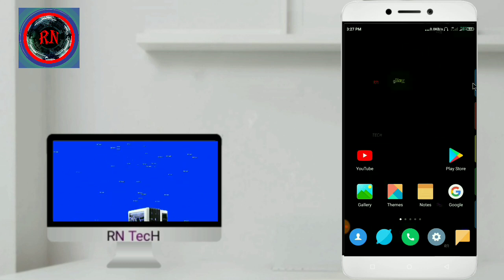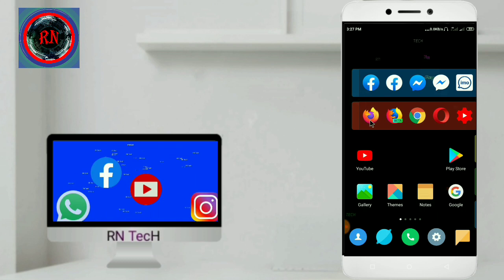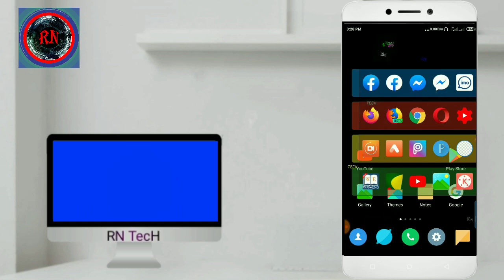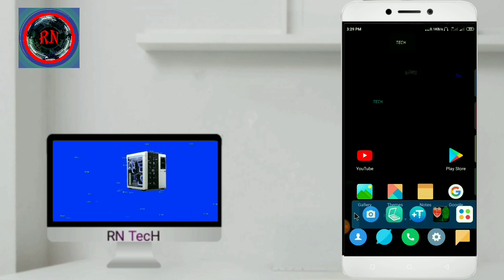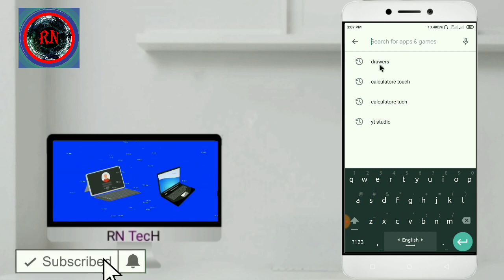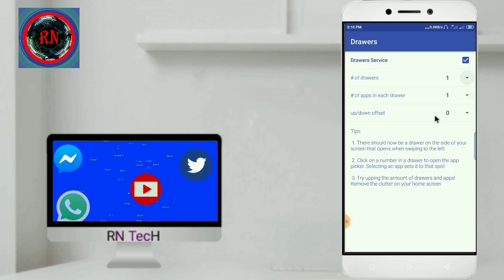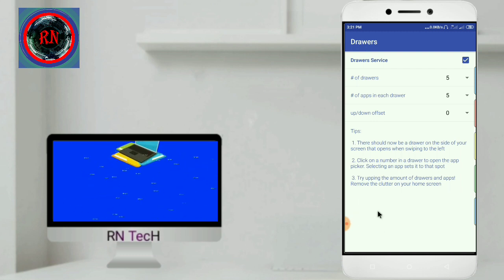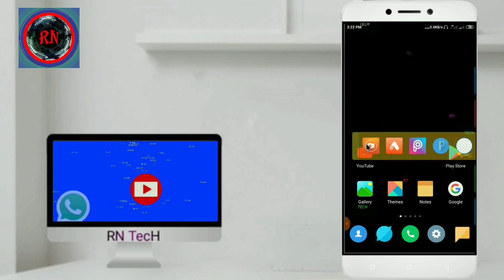মোবাইলের লুকানো পাঁচটি বাটনের কাজ কেউ জানেনা। New apps review bangla_ review android apps (banglai)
এই ভিডিওতে অসাধারণ একটা অ্যাপস রিভিউ করে দেখানো হয়েছে। যার মাধ্যমে আপনারা আপনাদের ফোনের হোম স্ক্রিনে পাঁচটা আলাদা ট্যাব তৈরি করতে পারবেন এবং এর মাঝে পাঁচটা করে মোট 25 টা অ্যাপস লুকিয়ে রাখতে পারবেন। অ্যাপ্সটা যদিও ছোট কিন্তু এর কাজ ও অসাধারণ.

how to make a stylist photo